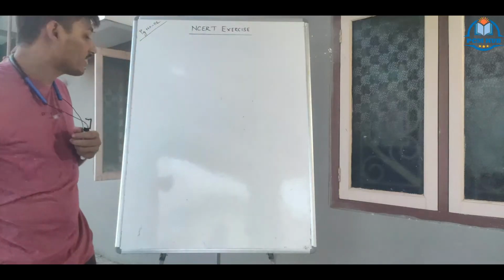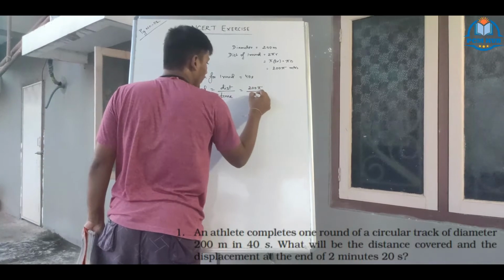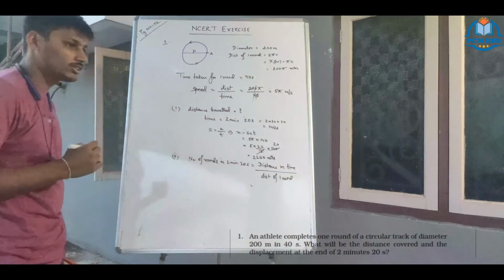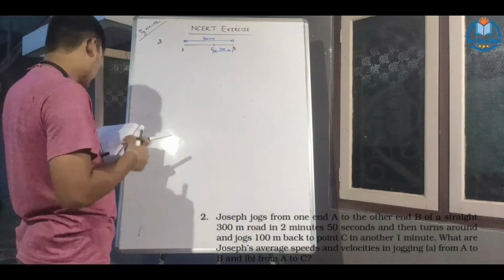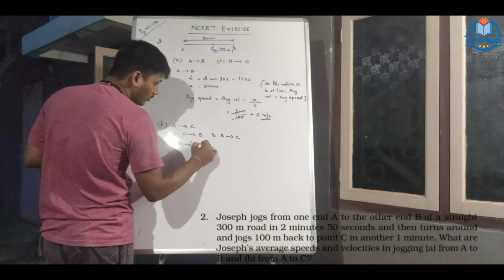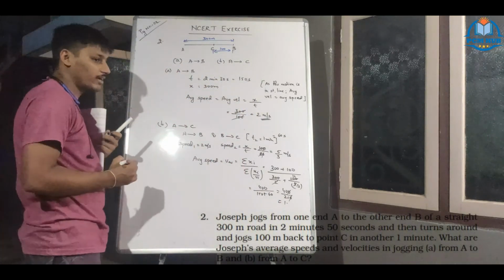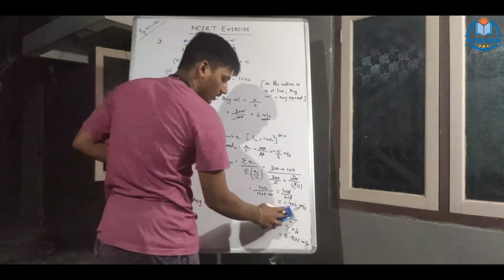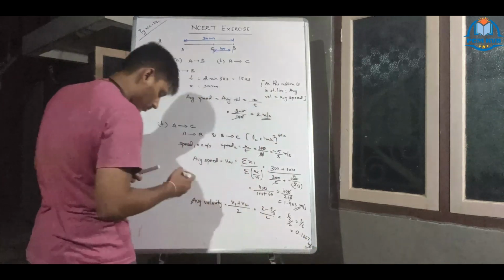NCERT Class IX :- PHYSICS- Motion Chapter@ NCERT Exercise solved_QNo-1,2 (Part 1)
Numerical solved
1) An athlete completes one round of a circular track of diameter .
2)Joseph jogs from one end A to the other end B of a straight road.
# Solved clearly with formulas applied .